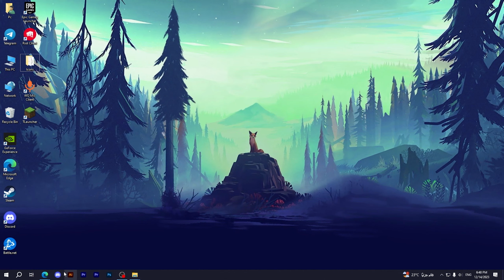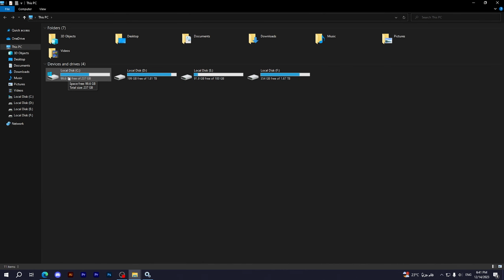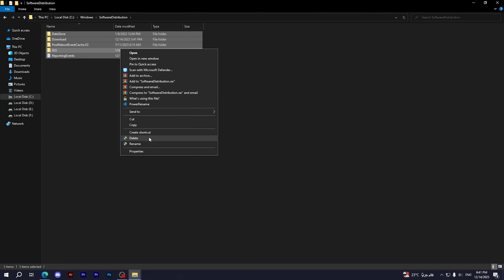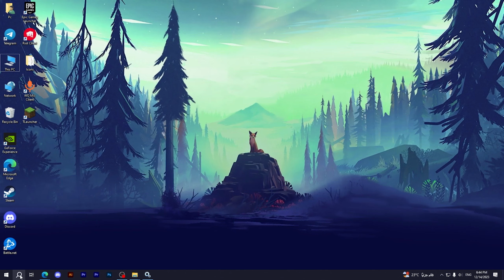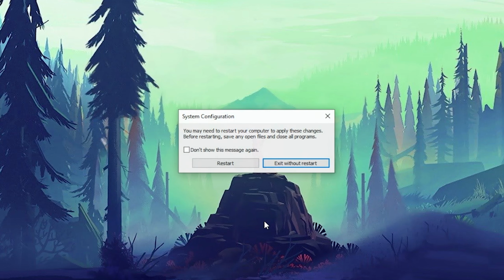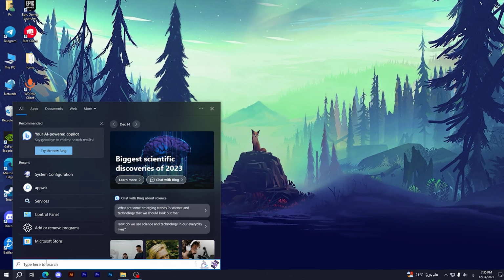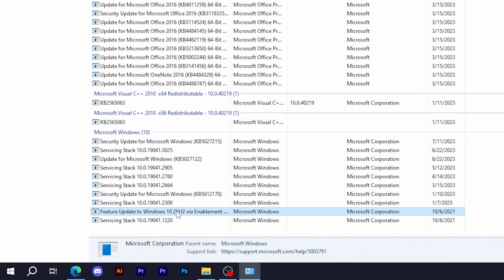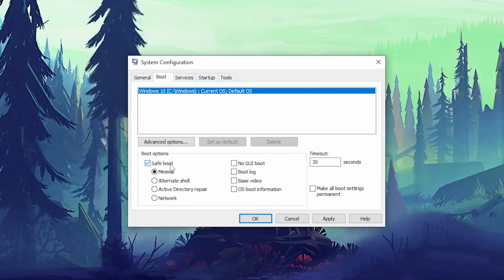How To Fix We Couldn't Complete The Updates Undoing Changes Don't Turn Off Your Computer (2024)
Get tips on how to fix the issue "We Couldn't Complete The Updates Undoing Changes Don't Turn Off Your Computer". Learn from the expert in this professional video and get your computer running again in no time!

🕒 Timestamps:
00:00 Introduction
00:20 Windows Update
00:38 Files to be deleted
01:10 Windows Update
01:30 Safe boot
02:12 Explanations
02:59 Conclusion